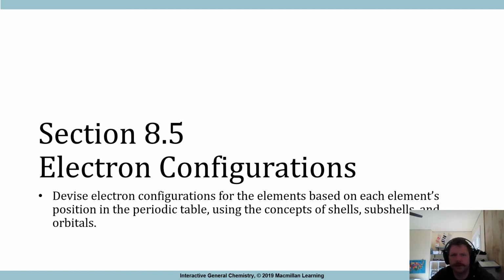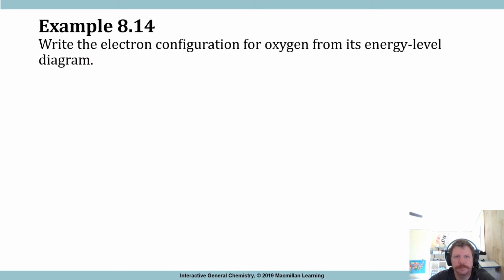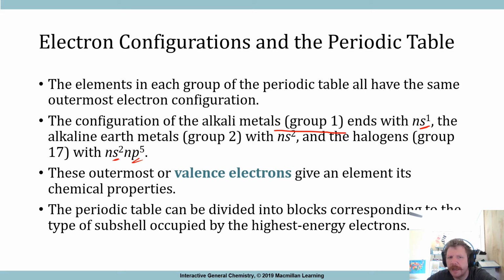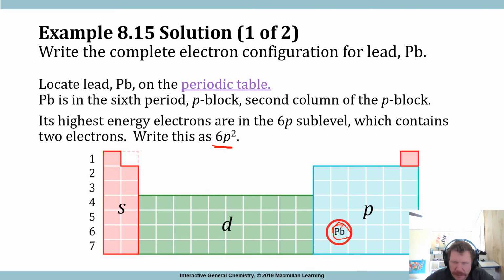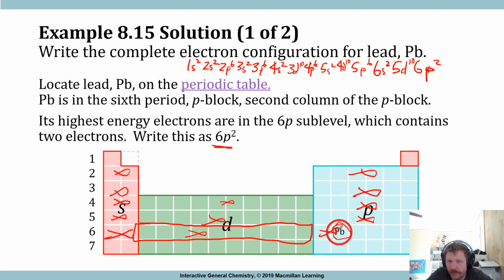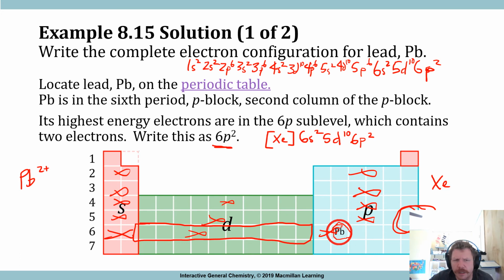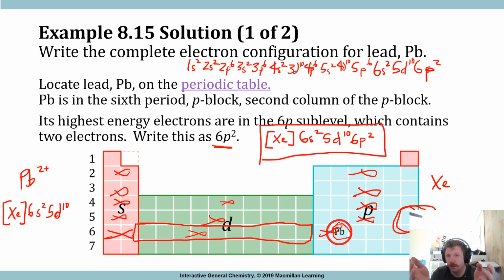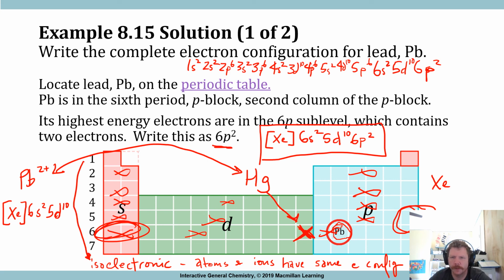Chapter 8 pt5 - CHEM 1341